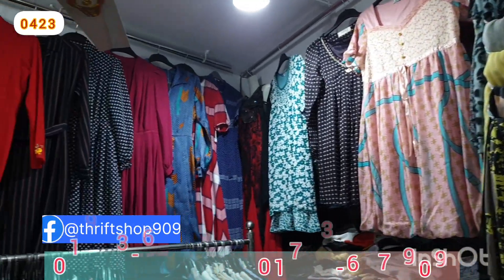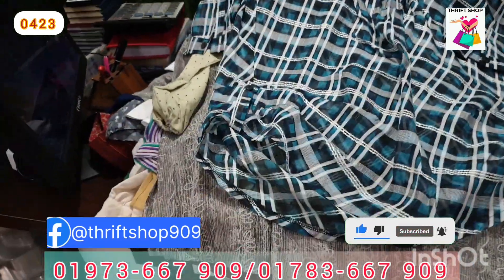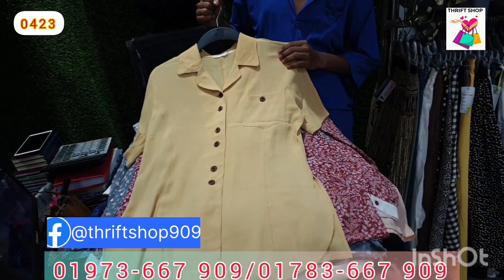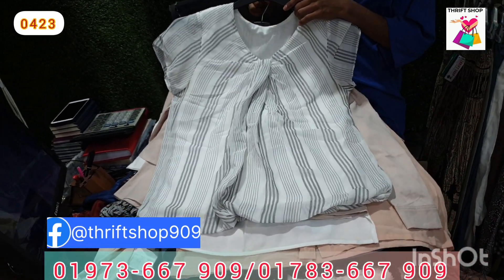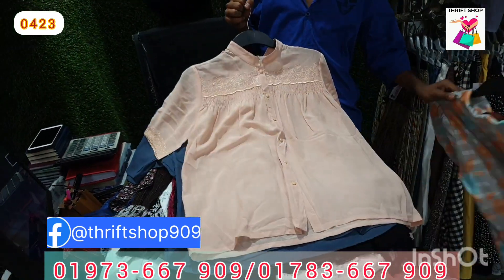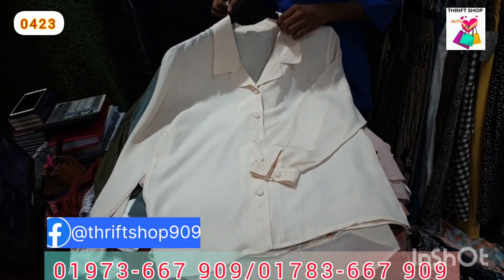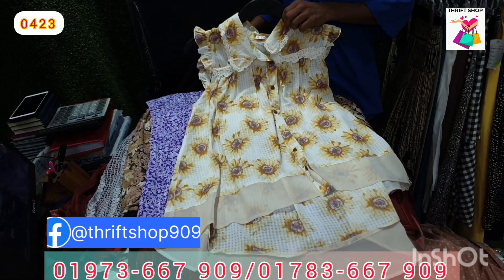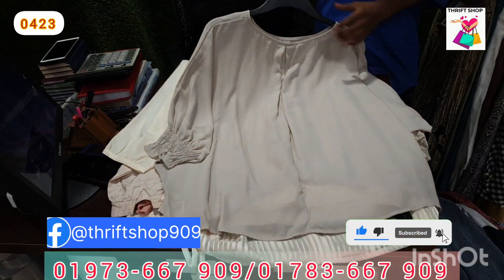লুটপাট অফারে গরমে শর্ট টপস thrift_shop May 2023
Ladies dress wolesale & retailer
আমাদের প্রতিটা প্রোডাক্ট এক পিস করে সুতরাং আপনার পছন্দের প্রোডাক্টটি ক্রয়ের জন্য দ্রুত চলে আসুন আমাদের শপে অথবা অনলাইনে অর্ডার কনফার্ম করতে স্ক্রিণে দেওয়া নাম্বারে যোগাযোগ করুন- 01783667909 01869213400 (WhatsApp, IMO)
   পাইকারি ক্রয়ের ক্ষেত্রে বিশেষ মূল্য ও exchange  সুবিধা রয়েছে।।

শোরুমঃ
ইসমাইল ম্যানশন (৩য় তলা) এলিফ্যান্ট রোড ঢাকা ১২০৫ [গাউছিয়া মার্কেট সংলগ্ন]

     খোলা সকালঃ-   ১০:০০
     বন্ধ রাতঃ-          ১০:০০

যোগাযোগঃ
(WhatsApp, IMO)